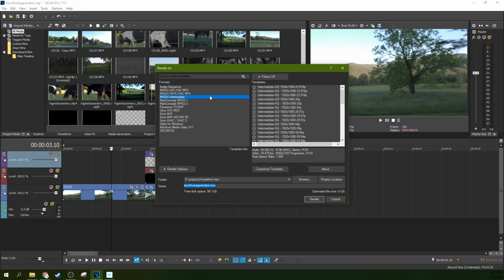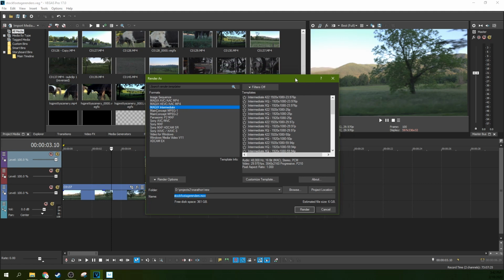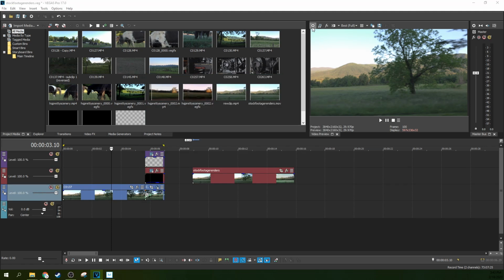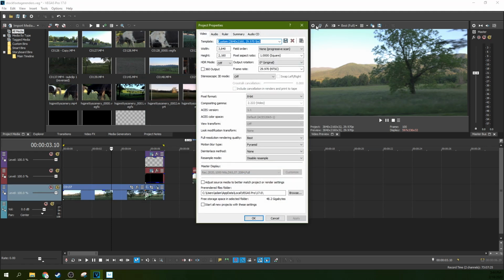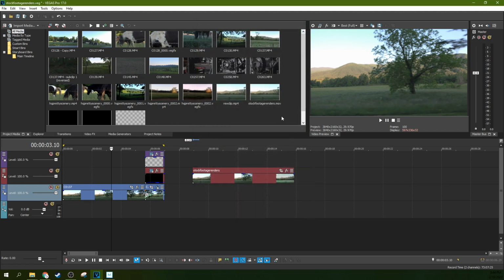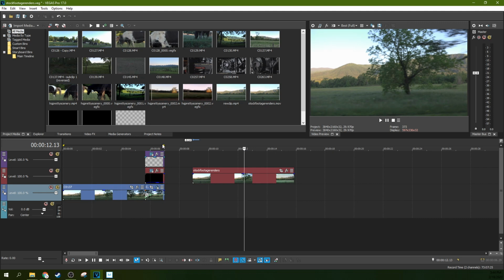The Best Codec to Edit With in Vegas Pro 17 (This COULD Fix your Crashing Problem)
This may fix freezing or crashing. The Best Codec to Edit with in Vegas Pro 17 (Why Intermediate Codecs Exist)  Magix Intermediate 422, HQ, and XQ

NOTE:  In case I wasn't clear enough, you should match your source media to your frame rate and resolution.

My Studio Headphones: